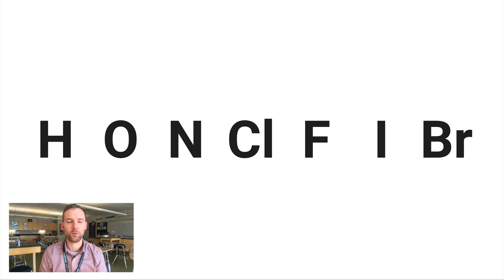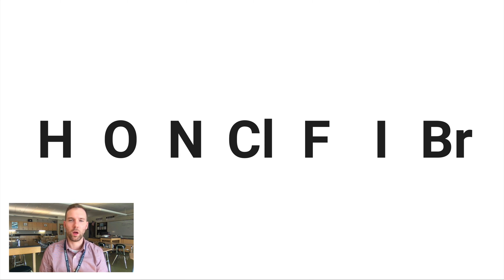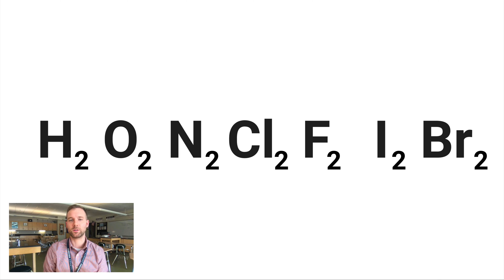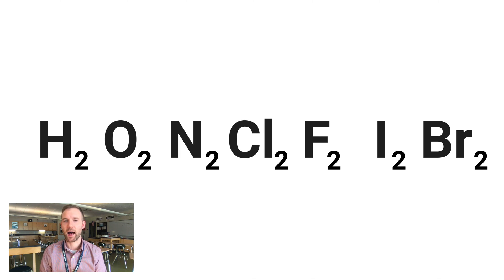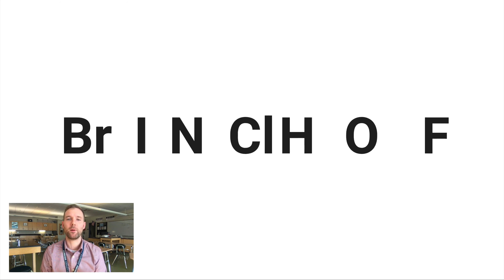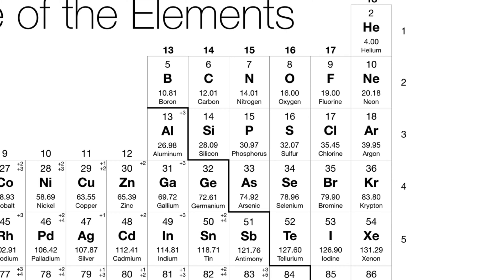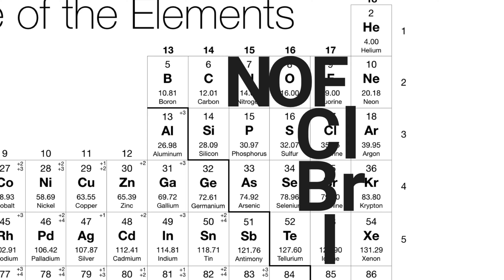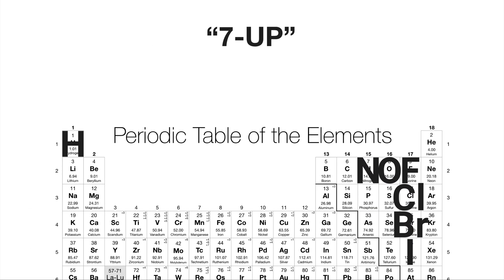Diatomic Elements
There are seven elements on the periodic table that exist diatomically: H, O, N, Cl, F, I, Br.